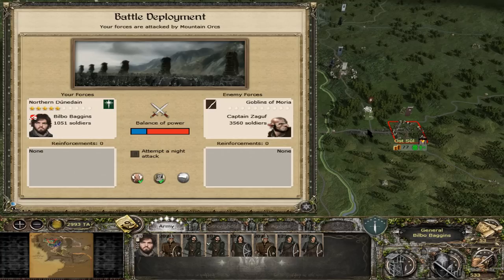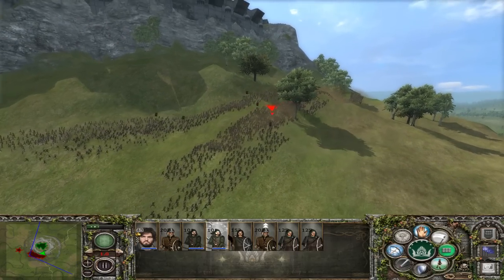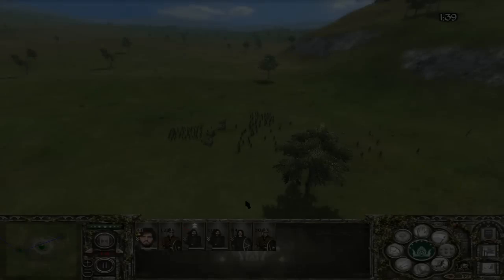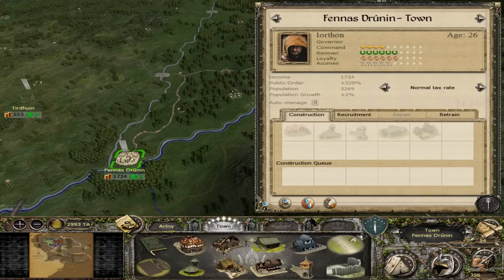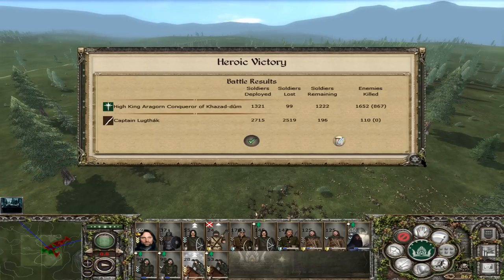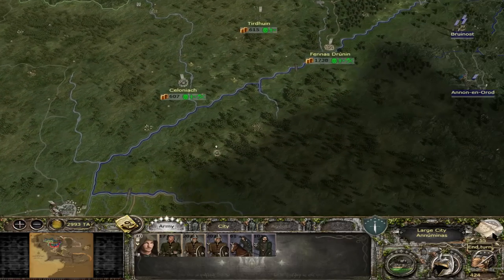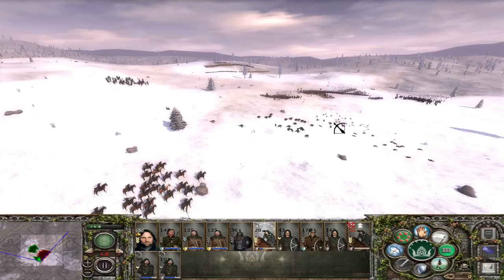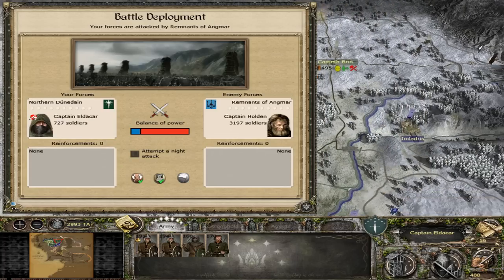THE GOBLINS! Third Age: Total War (DAC V5) - Northern Dúnedain - Episode 8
The kingdom of Arnor shall rise from the ashes once more!

Divide & Conquer Campaign.

This is a submod for Third Age TW.

Arnor

Arnor, also known as the Northern Kingdom, was a kingdom of Men located in the land of Eriador in Middle-earth.

After eight hundred years of peace, High King Eärendur died in TA 861 and his three squabbling sons divided the realm into the three kingdoms of Arthedain, Cardolan and Rhudaur. The eldest son, Amlaith, claimed Kingship over all Arnor but was reduced to only ruling the region of Arthedain as his kingdom, while the other sons founded the kingdoms of Cardolan and Rhudaur. Thereafter the Dúnedain of the North spent their strength in foolish, petty wars, sapping their strength while enemies gathered in the shadows.

Arnor was re-founded in name by Arthedain's king Argeleb I, when Cardolan placed itself under the suzerainty of Arthedain. However Arthedain was never more than a shadow of the united Arnor and was unable to resist the power of Angmar. The people of Arnor were mostly wiped out by these wars, but the Hobbits survived in the Shire, Men survived in Bree and probably other villages, and the Dúnedain of Arnor created new homes in the Angle south of Rivendell, where some of them became known as the Rangers of the North.